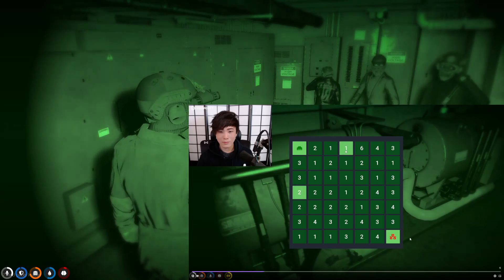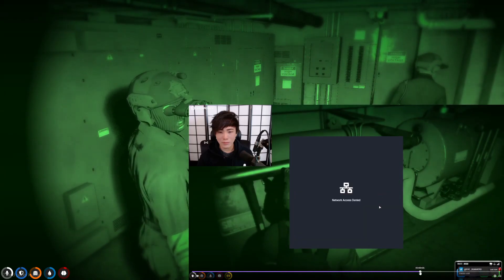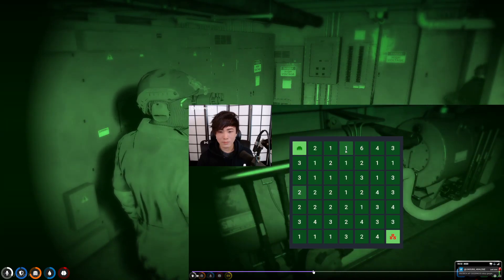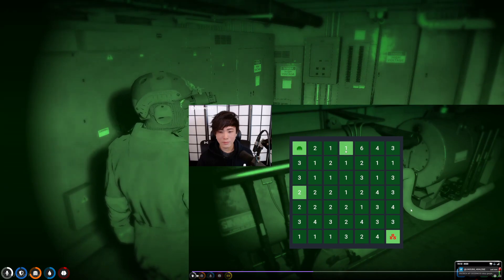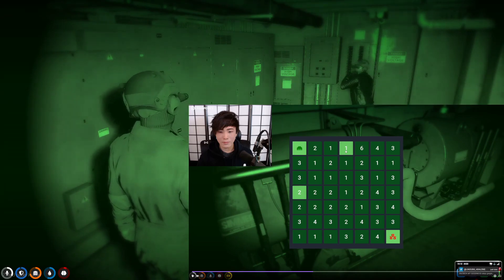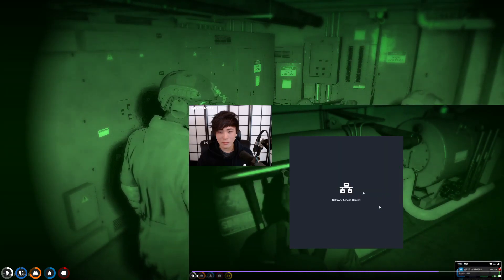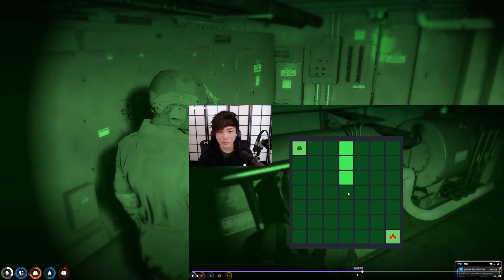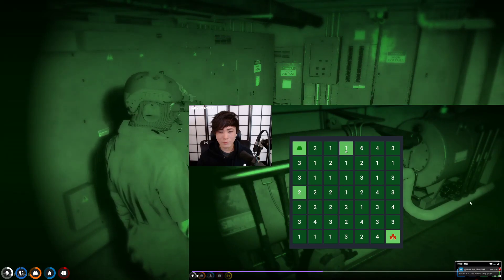xQc Theory for The new Hack - INSANE | NoPixel 3.0